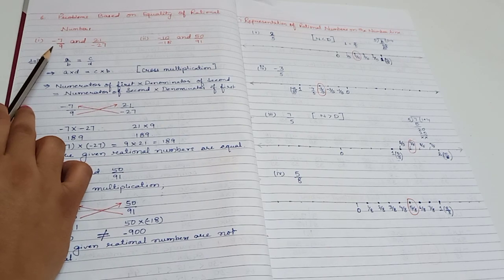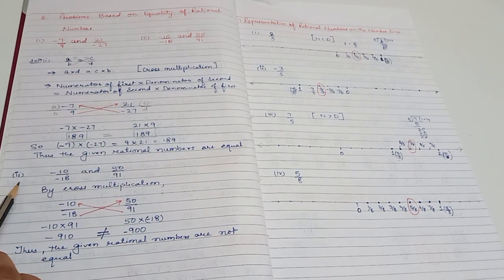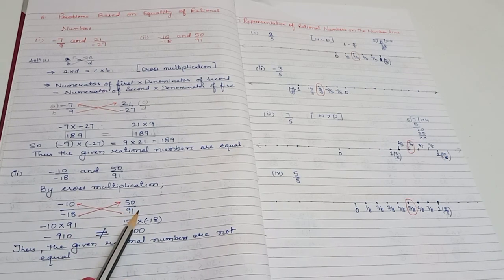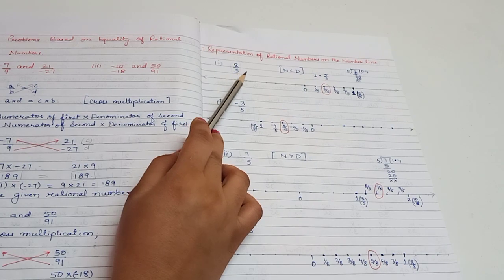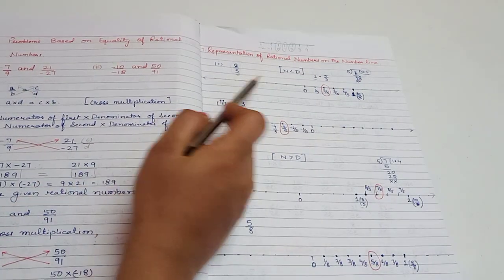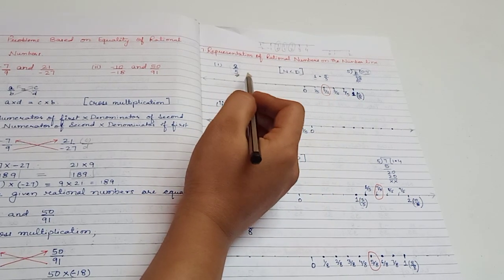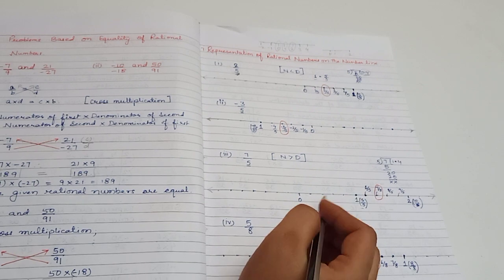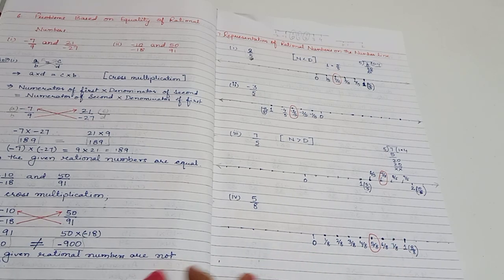Rational Number(Introduction)Part -2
Hello Everyone!
In this video I have explained about Problems Based on Equality of Rational Numbers,Representation of Rational Numbers on the Number line, Rational Numbers between two Rational numbers.I hope you all will enjoy this video.